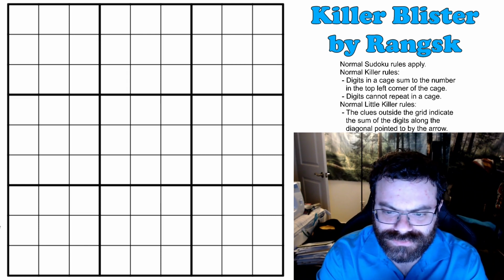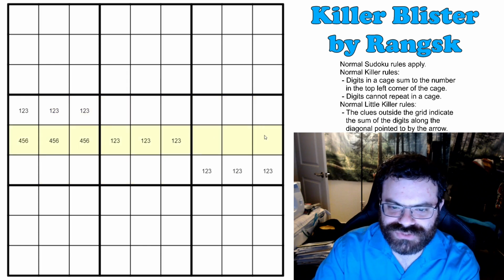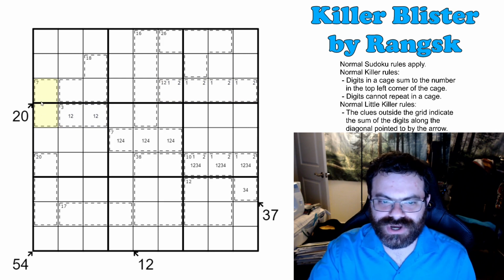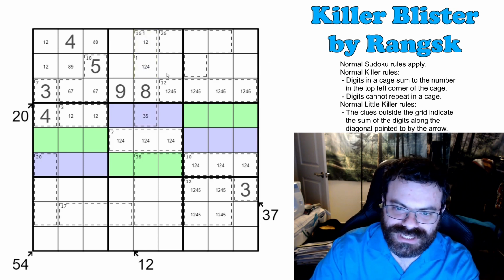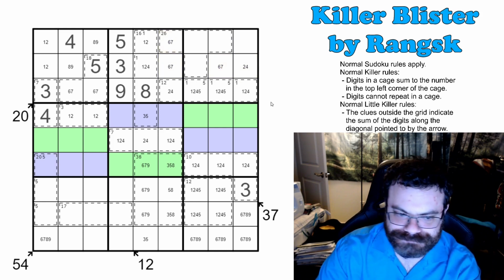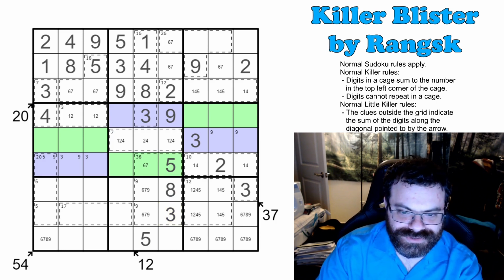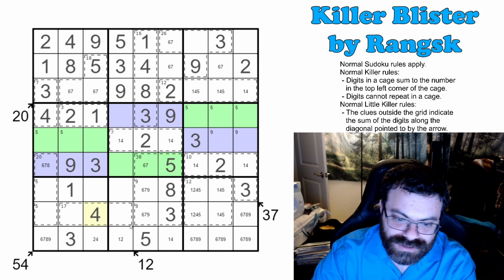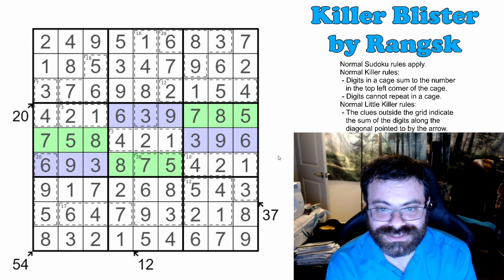How to solve my "Killer Blister" Sudoku!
"Killer Blister" by Rangsk

Standard Killer: The digits in a cage sum to the clue in the top left of the cage. Digits cannot repeat in a cage.

Standard Little Killer: Clues outside the grid indicate the sum of the digits along the pointed diagonal.

Thanks to Philip Newman for helping set the initial puzzle break-in!

0:00 Intro
0:52 Rules Explanation
3:06 "Ropes" theory
8:56 Solve Walkthrough
33:40 Outro